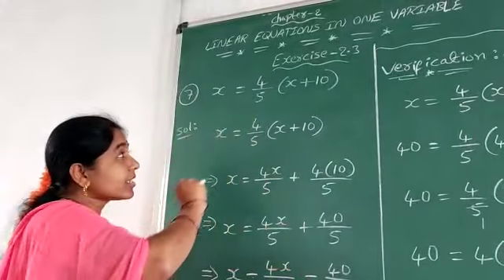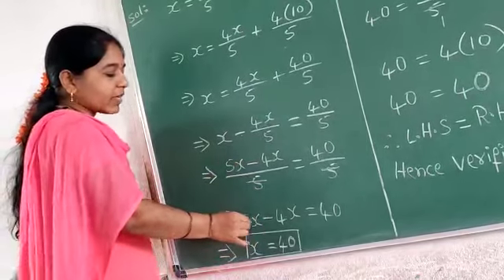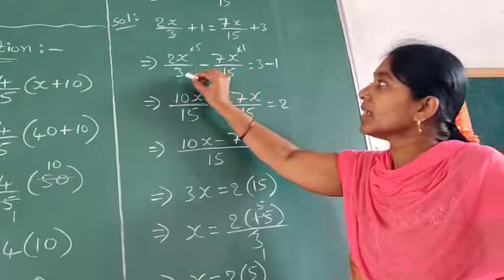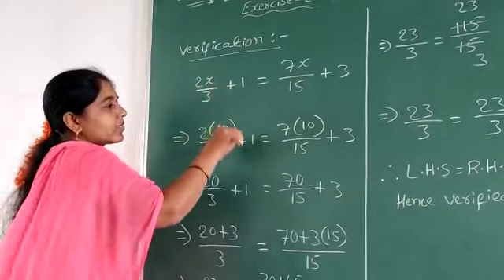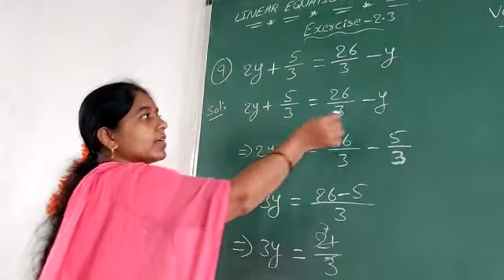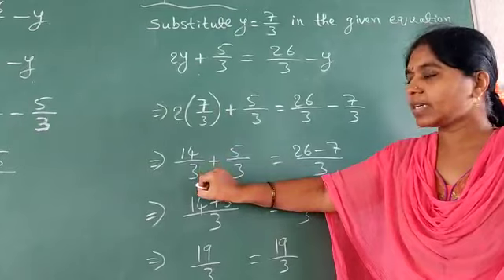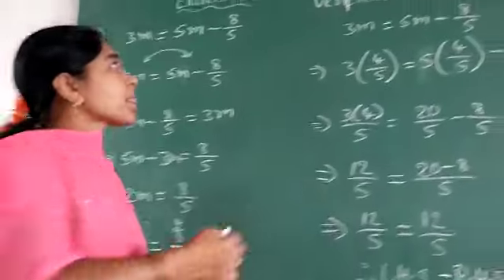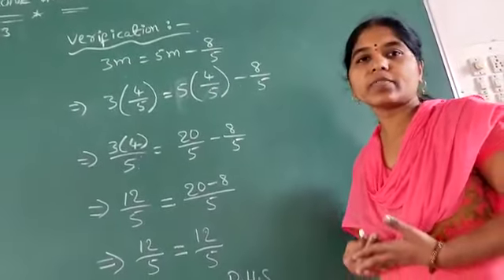Chapter-2 Linear equations in one variable Exercise-2.3 (part- 3)